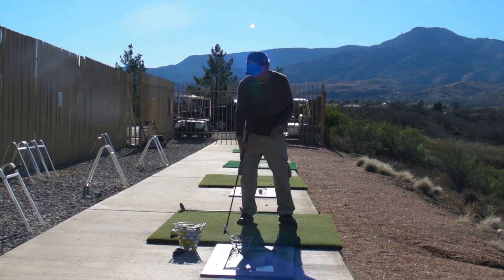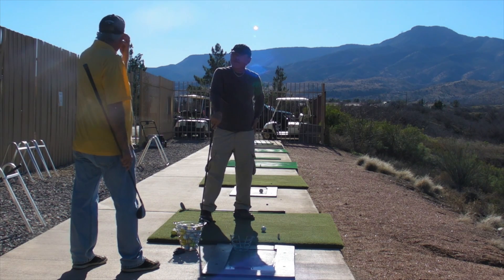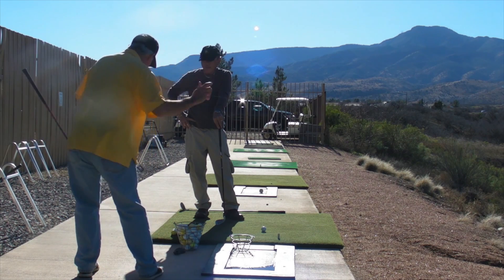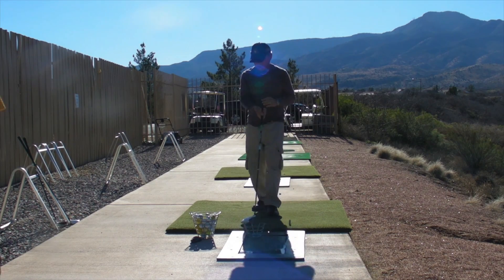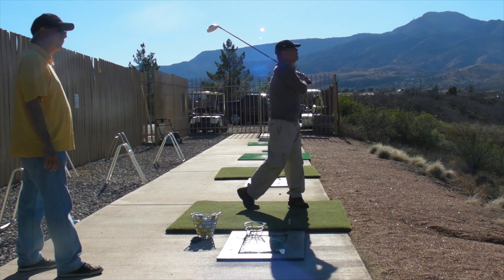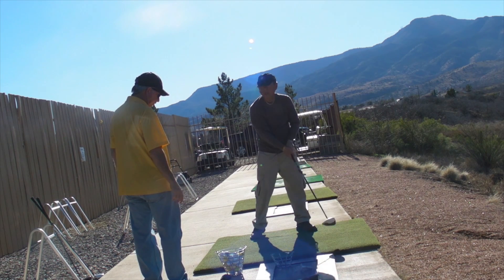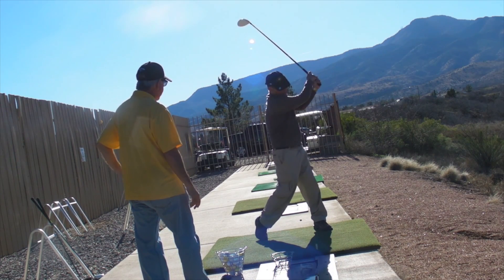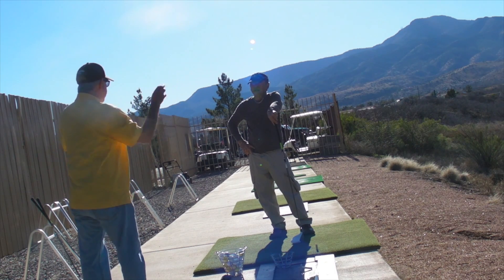George K Full Swing Report